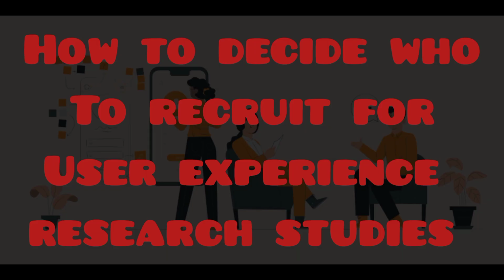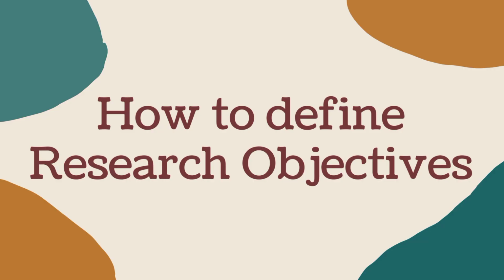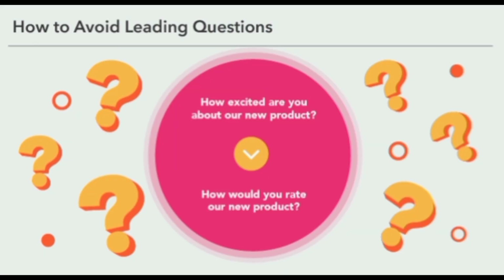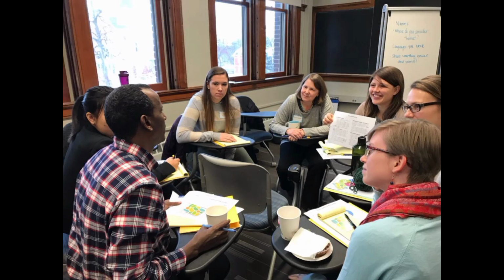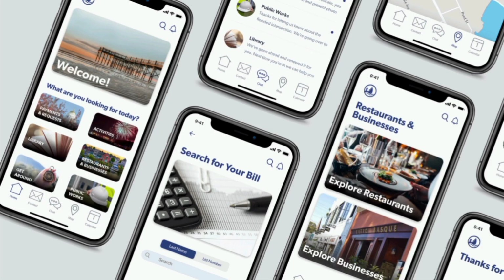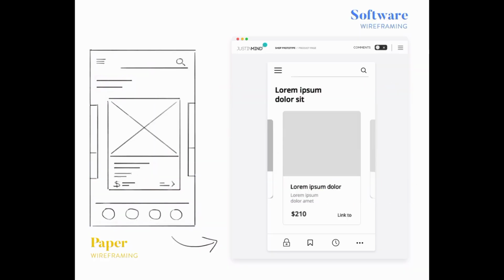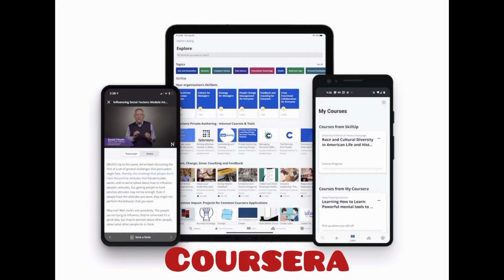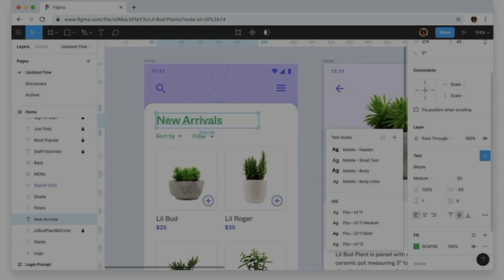How to conduct User Research | How to Redesign an App | Examples of Best UI design.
If u liked the video than Please do like..share.. comment.